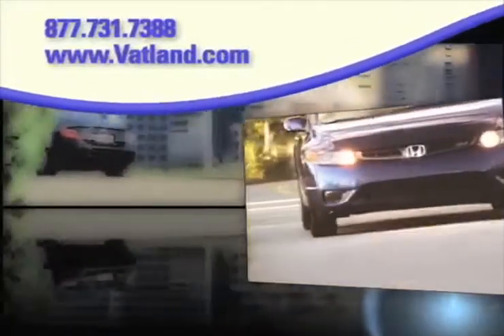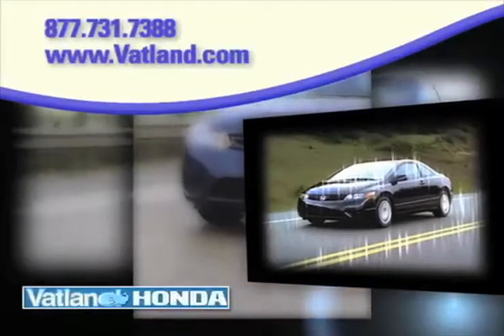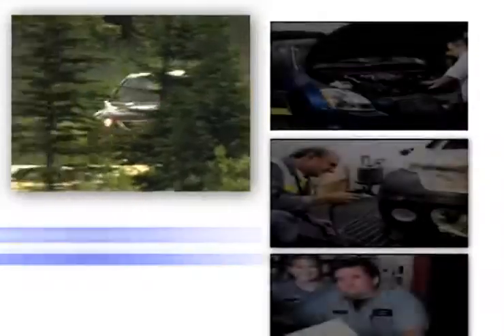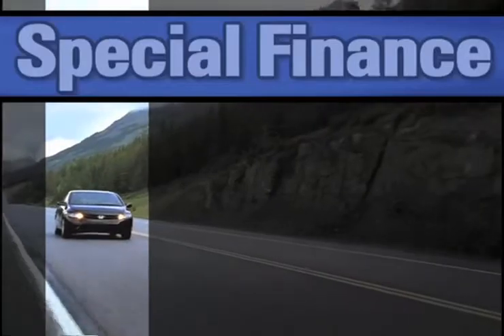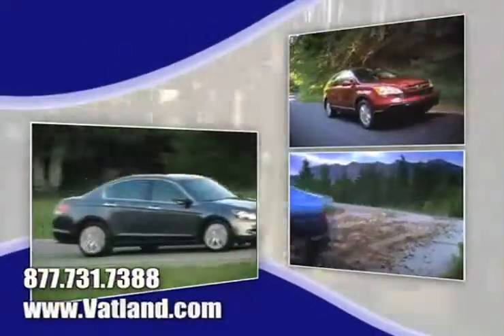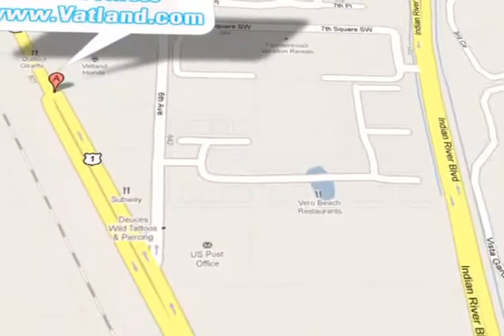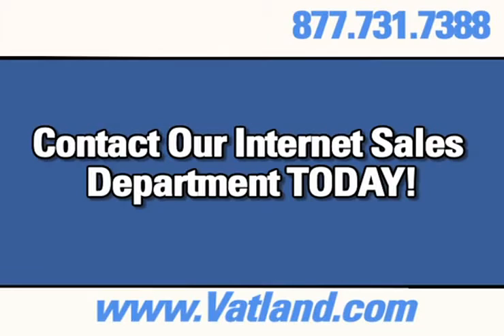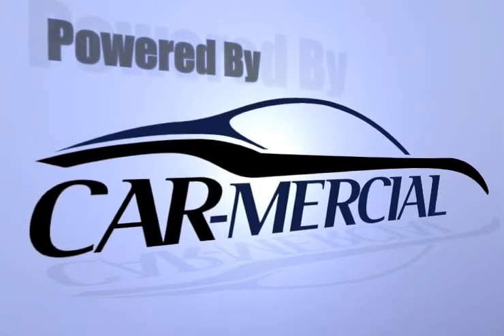Lease a Honda Fit - Honda Ft. Pierce FL Dealer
Hey, Vero Beach, FL residents- You deserve the best in auto dealers. Visit Vatland Honda for new Honda vehicles. Youve read the automotive reviews on the Honda Fit and you can find the one you want at Vatland Honda. Palm Bay and Ft. Pierce is just a short distance from Vatland Honda.